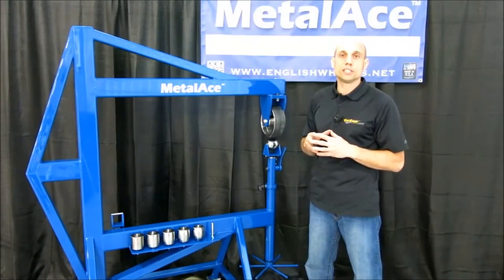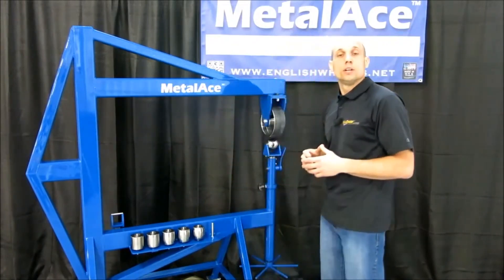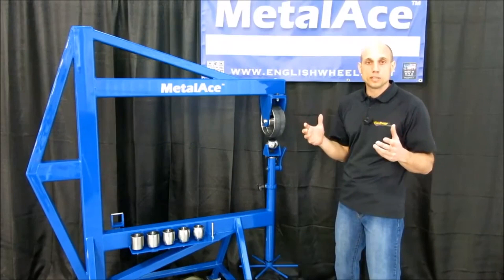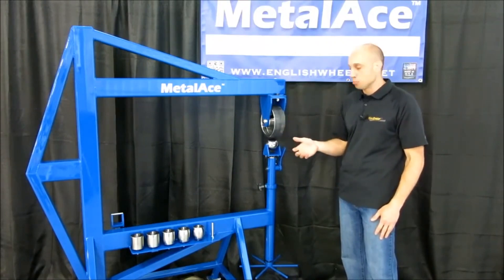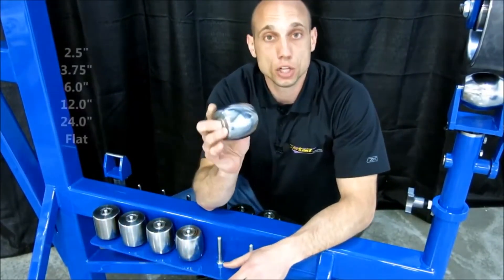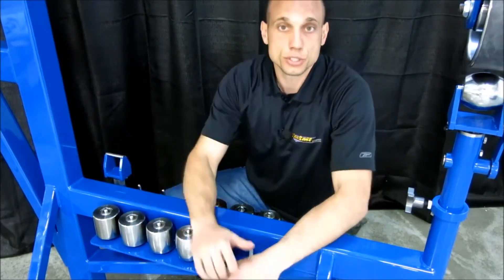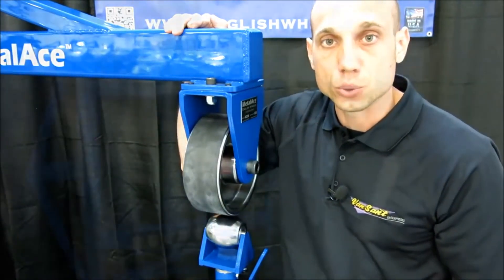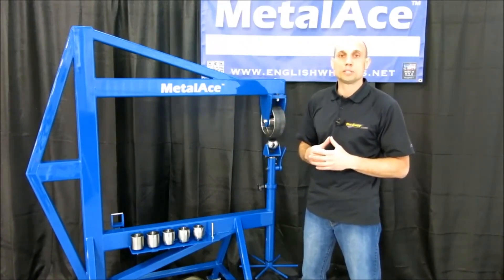MetalAce Classic Series English Wheel Overview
The MetalAce Classic Series English Wheels are workhorse wheeling machines for crafting sheet metal. With either a 30" or 44" throat depth, the sturdy welded frame offers extreme durability and proven stiffness for race car fabrication, auto restoration, and aircraft rebuilding. This is the same machine seen in top NASCAR and hot rod shops around the country and is recommended by renowned metal shaper Ron Covell.

These machines feature a quick-release screw lift assembly that raises and lowers the anvil wheel with a 90-degree rotation of the handle. This makes it easy to get the material out and returns back to the original pressure setting, plus the anvils can be changed quickly in this fashion. The anvil yoke has precision adjustments on both sides of the axle support to true the anvil with the upper wheel which can be articulated in any axis. MetalAce's anvils are made from 4140HT material and feature industry-standard flat spots for ideal wheeling. Proudly made in the USA using heavy wall tubular construction and powder coated for extra durability. Brand new features include a gusseted throat and new anvil tray.

MetalAces "Made in the USA" English Wheels are used by race teams, home hobbyists, aviation and auto restorers, custom motorcycle builders, autobody shops, garden artists, sculptors, HVAC businesses and just about anyone shaping metal. They the most copied manufacturer in the industry, that’s because they're innovative. Please be cautious as you look at cheaper “knock-offs.”  Differences in quality aren’t always easily visible. With MetalAce, you will get more results with less effort than with any other manufacturer and a name you can trust. We invite you to become one of our satisfied customers.

MetalAce Classic Series English Wheels Include 3" Wide Anvil Wheels Made From 4140HT:
- Flat
- 2.5" radius
- 3.75" radius
- 6" radius
- 12" radius
- 24" radius

Home of the finest and most extensive line of English Wheels and English Wheel accessories in the world. MetalAce has taken Old English know-how and improved upon it with U.S. technology and skill. Every machine is hand-made to the finest tolerances. Their equipment is the most reliable, most rugged, most stable equipment money can buy. MetalAce has become the name that professional metal shapers trust. That’s why they say, “Craftsmen know.”